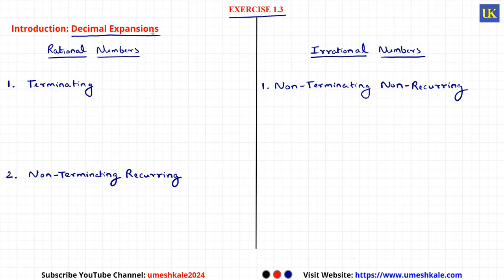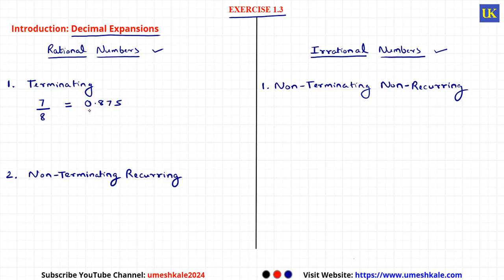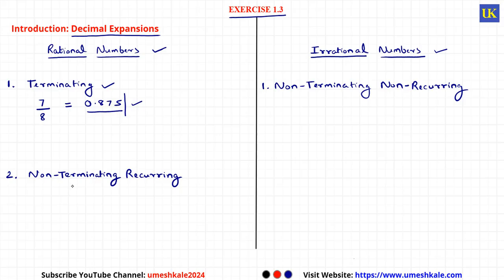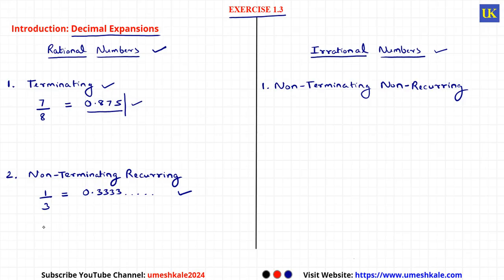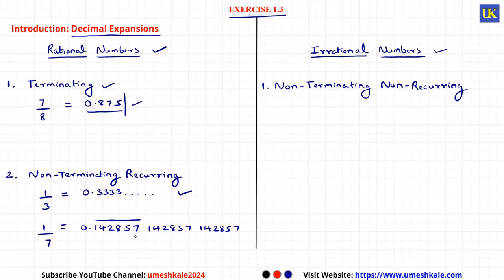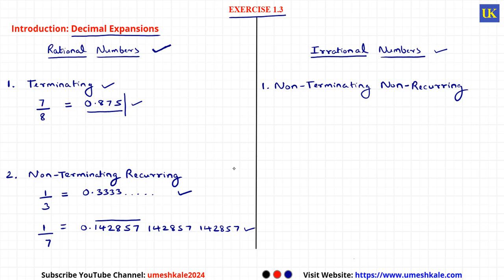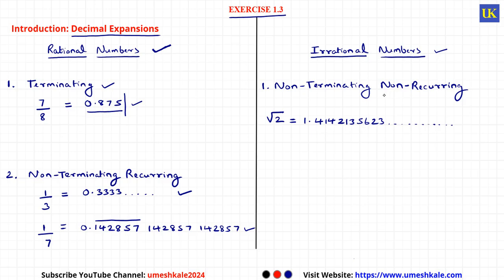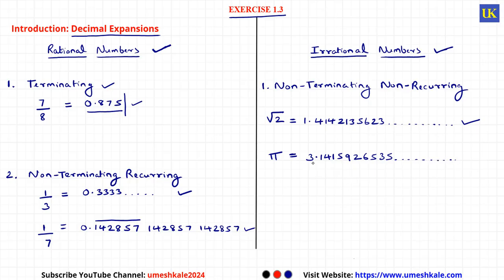Class 9 | Maths | Chapter 1 Number Systems | Ex 1.3 - Intro | New NCERT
Ex 1.3 - Intro
1.Write the following in decimal form and say what kind of decimal expansion each has: